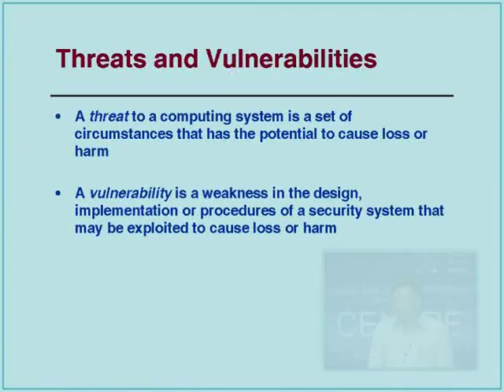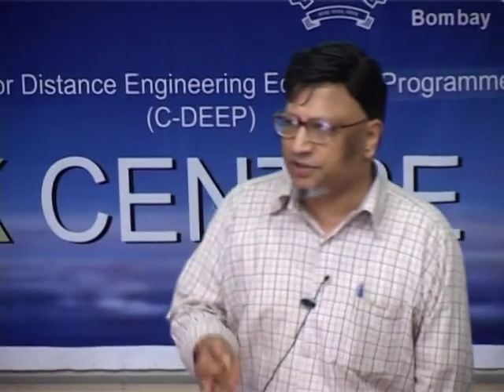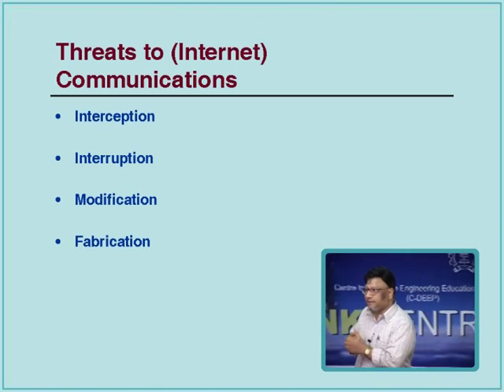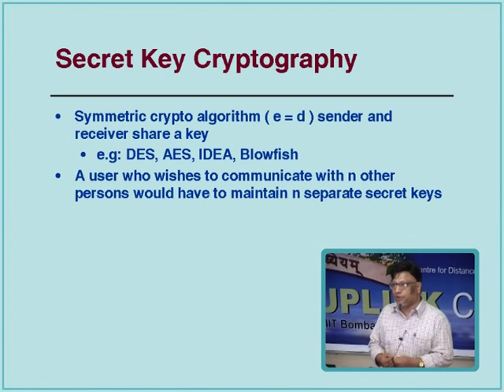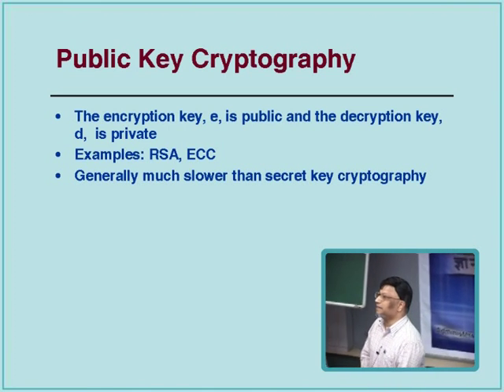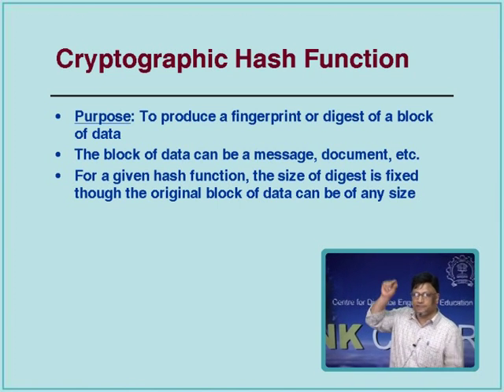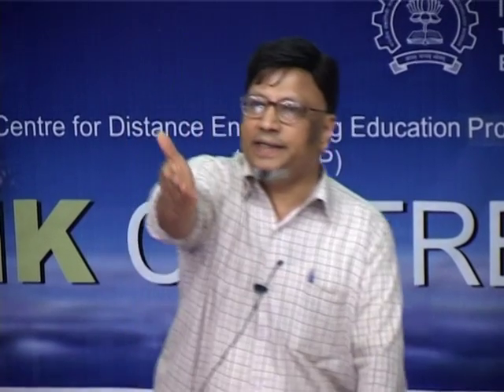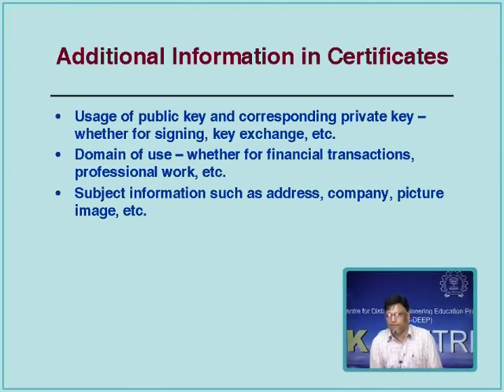SOA L13A Web Services Security